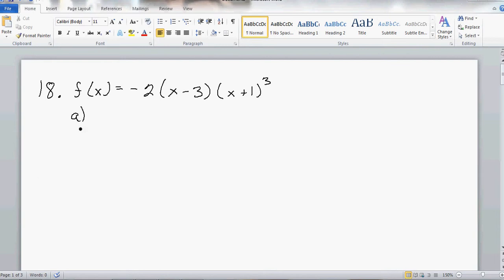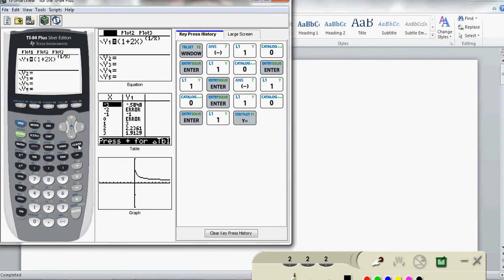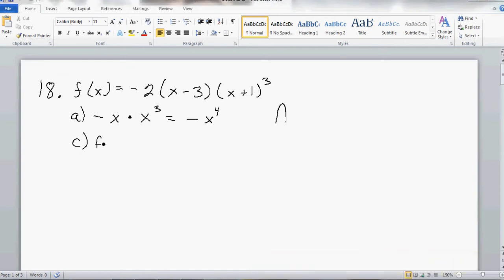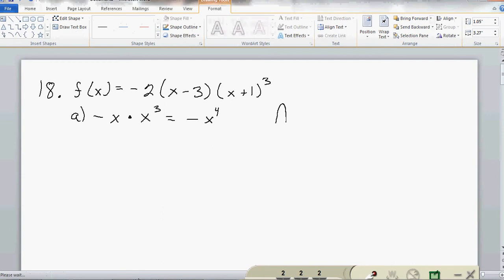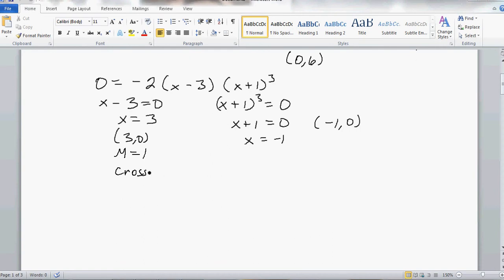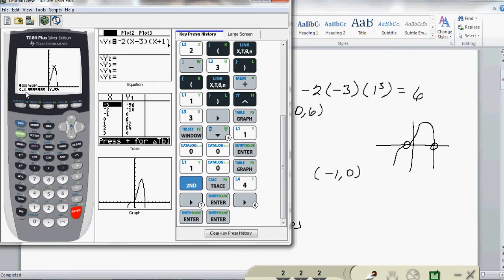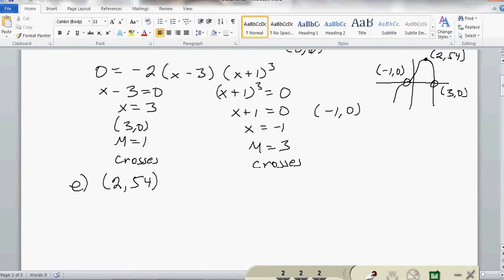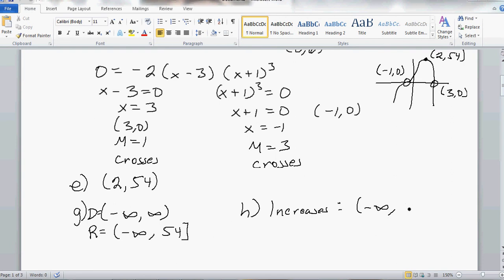Section 5.1, Part 4